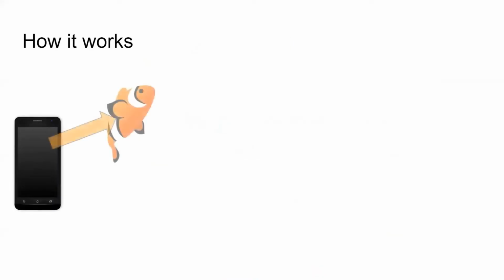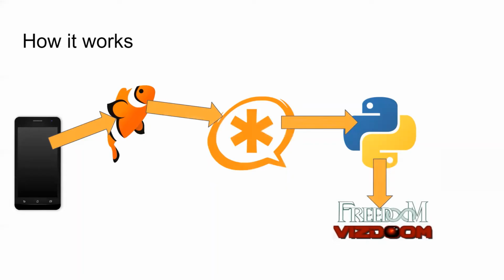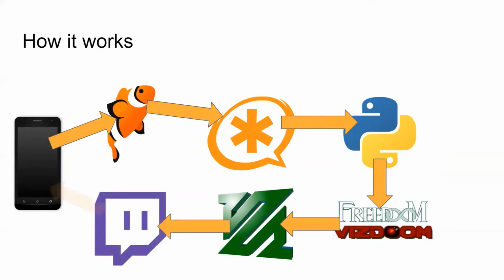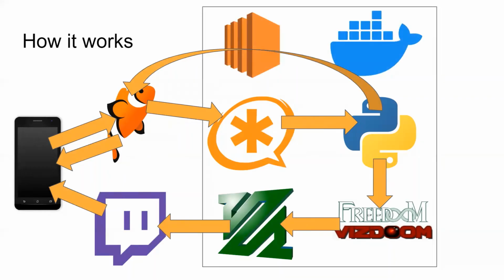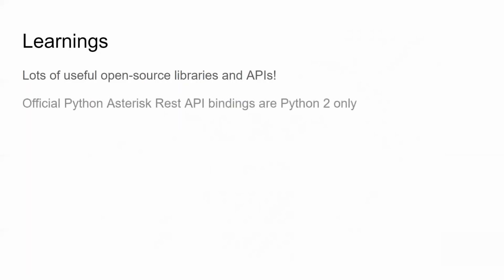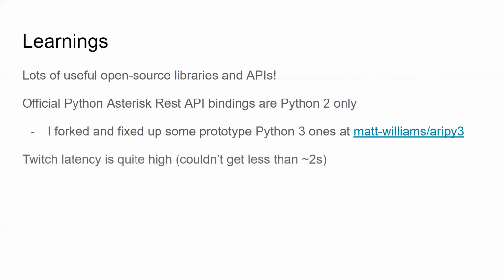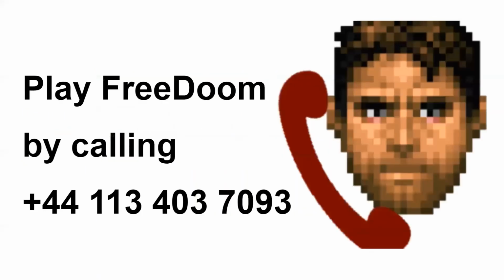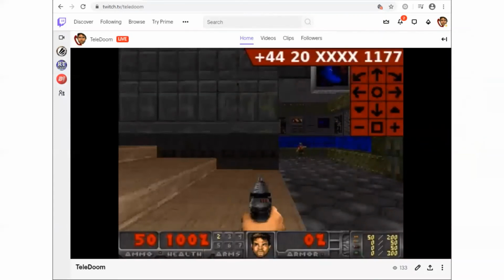TeleDoom from Matt Williams for TADHack Orlando Online 2020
Simwood and Asterisk

Lots of useful open-source libraries and APIs!

Official Python Asterisk Rest API bindings are Python 2 only

I forked and fixed up some prototype Python 3 ones at matt-williams/aripy3

Twitch latency is quite high (couldn’t get less than ~2s)